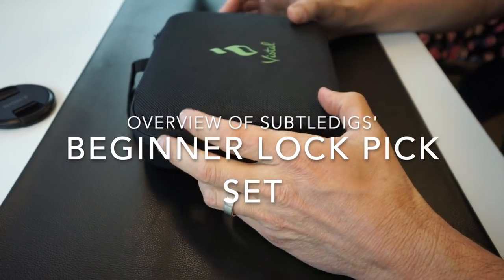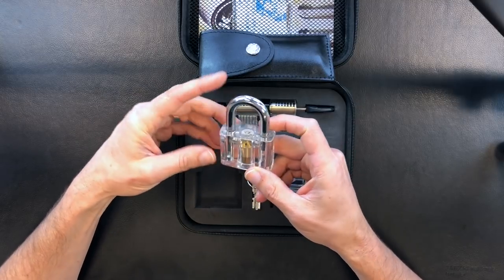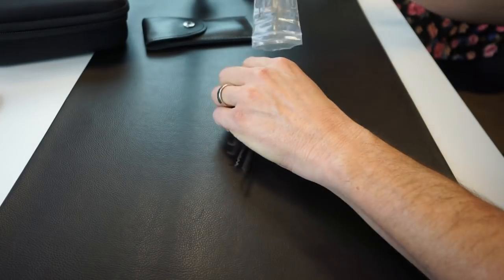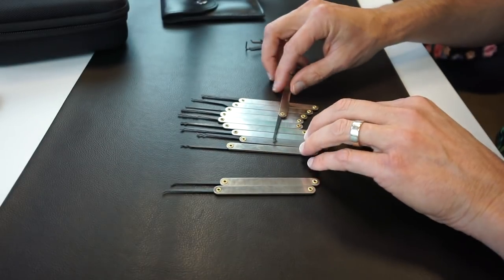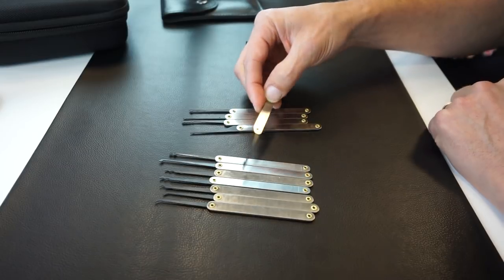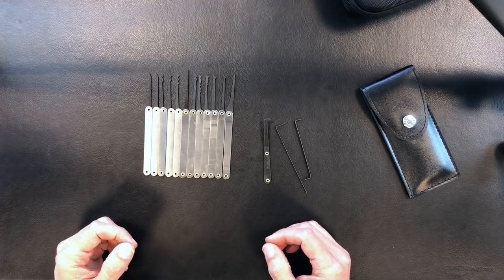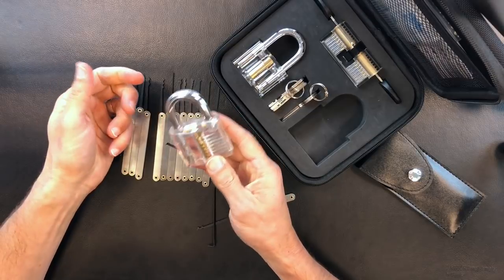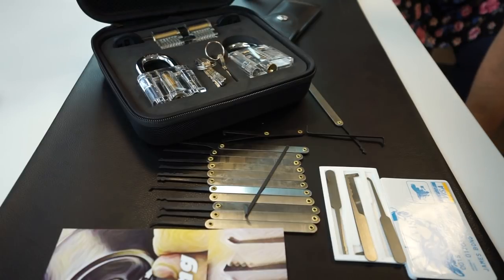Beginner Lock Pick Set with Clear Practice Locks (22 pieces)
In this video, we unbox and discuss the 22 piece beginner lock pick set

This beginner set contains:

12 carbon steel lock picks with stainless steel handles, including:

– Gem hook
– Short hook
– Batarang variant
– Double hump rake
– Triple hump rake
– Hockey stick
– Long rake (a.k.a. city or saw tooth rake)
– Wedge rake
– Small half diamond
– Medium half diamond
– Key extractor

Three tension wrenches, including:

– Two bottom-of-the keyway tension wrenches
– One top-of-the keyway tension wrench

Three clear practice locks, including:

– Clear disk detainer lock
– Clear acrylic padlock
– Clear dimple practice cylinder lock

Keys for the locks
Quality hardshell lockpick case for easy carrying
Small carrying pouch to hold your picks

Extra wallet-sized lock pick set which includes,

– Wallet size s-rake
– Wallet size city rake
– Wallet size short hook
– Wallet size small half diamond
– Wallet size tension wrench

Bonus pocket-sized lock pick guide

Who is this set made for?

This lock pick set, as the name implies, is made for beginners. This is not a set for intermediate or advanced lock picking pros, but it does work on a variety of locks and is a great introduction to the world of lock picking.

How much does this lock pick set cost?

Is it illegal to buy this lock pick set?

Owning a lock pick set is legal in nearly every state in the U.S. However, owning a lock pick set is illegal in Nevada, Ohio, and Virginia. In Mississippi, you can own a lock pick set, but the concealment of a lock pick is considered prima facie evidence, and as a result, you could be charged with a misdemeanor.